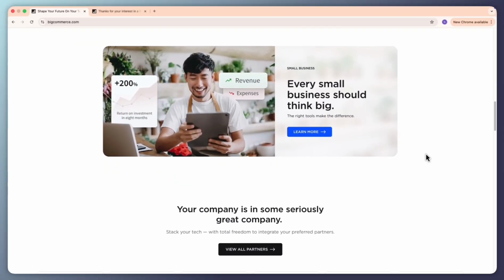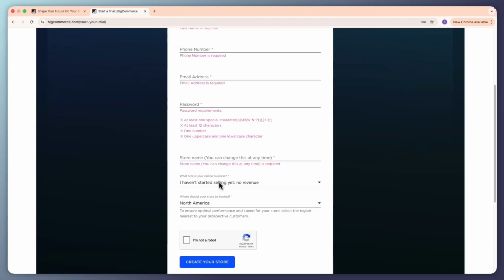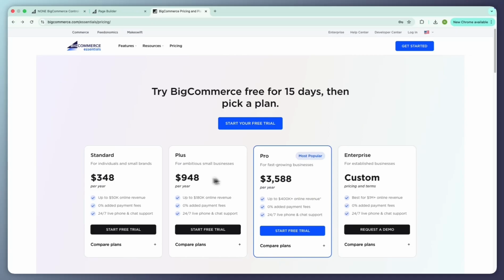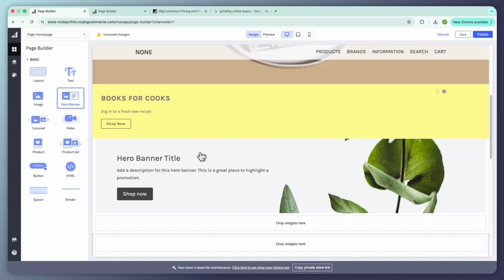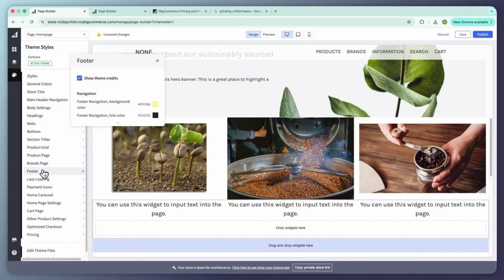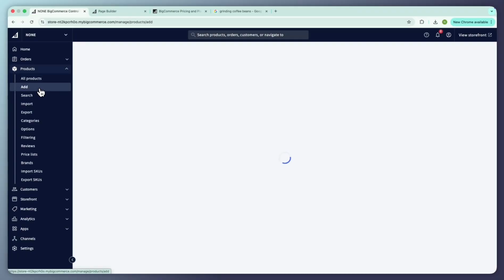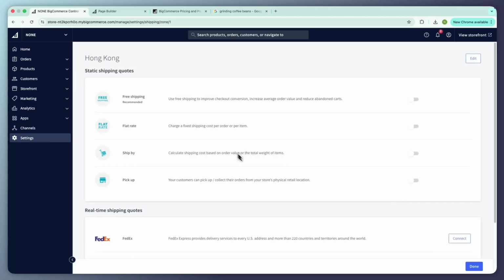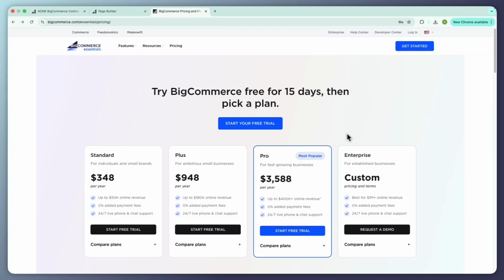Bigcommerce Tutorial for Beginners 2026 (Step By Step)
☑ Watched the video
☐ Liked?